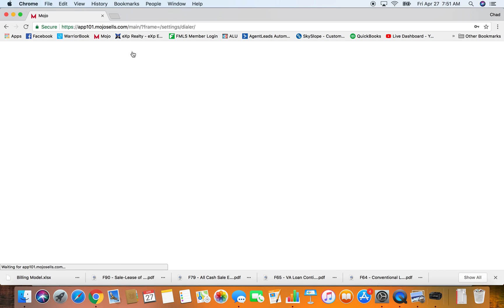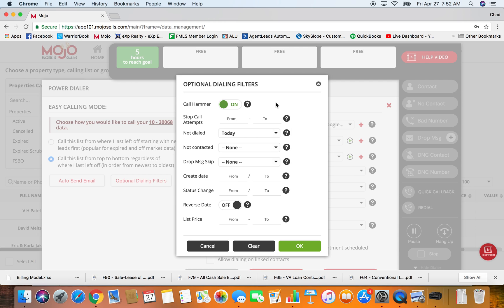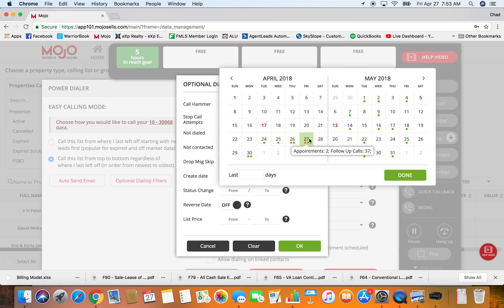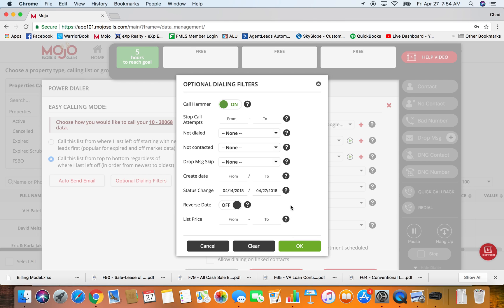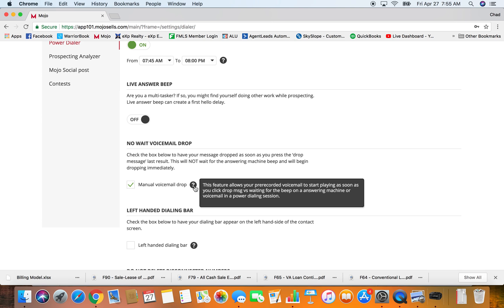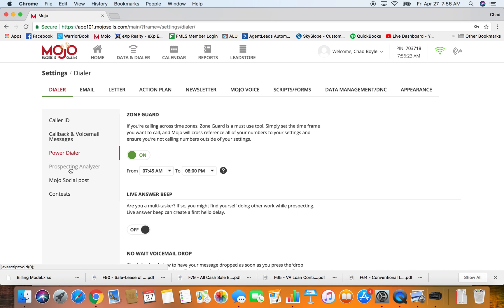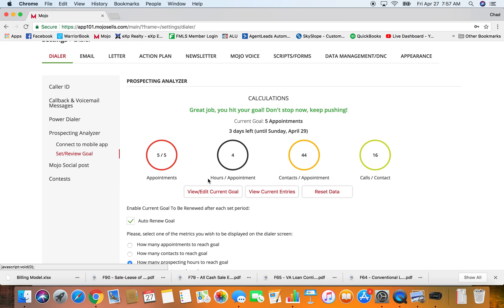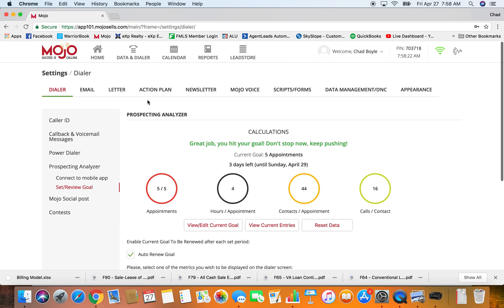Mojo Tips & Tricks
Mojo tips and tricks covering the power dialer, the drop message feature, and the prospecting analyzer.